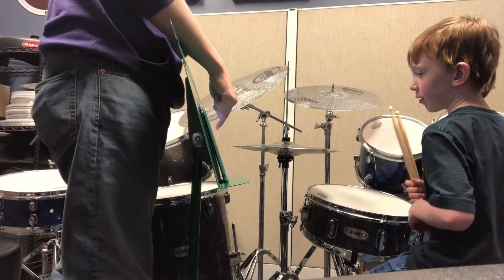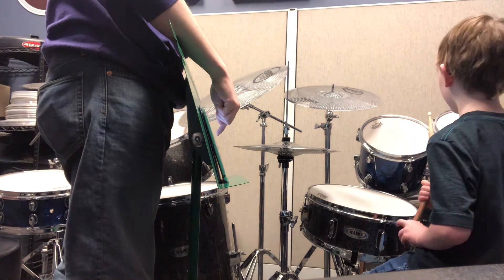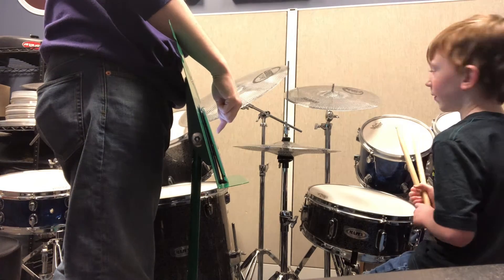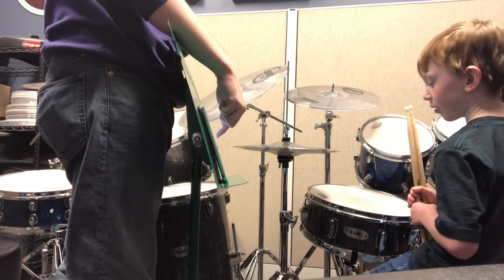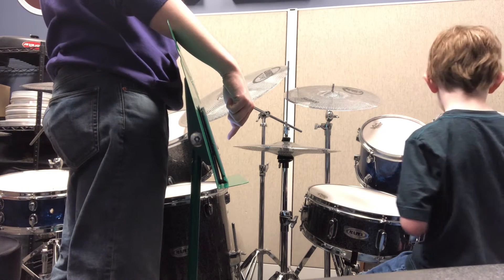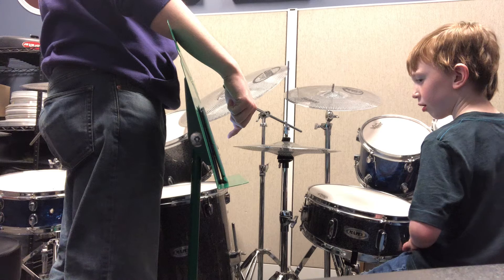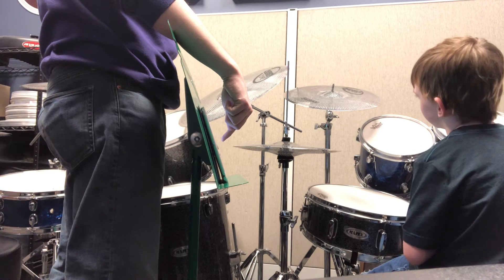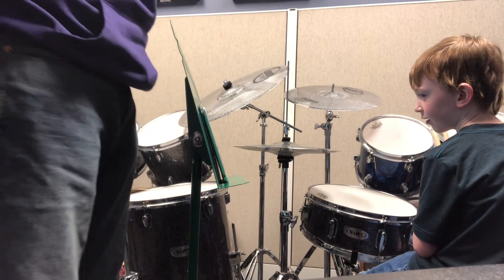Breaking down the drumset with Rock’N’Rollin Book 1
The SD? HT? MT? Yup, those are parts of the drum set, and he was able to quickly identify those from the Rock’N’Rollin’ Drumset book 1.

In Book 1, we feature:
⏭ Colored Icons for the student to learn the set quickly
⏭ Transition to a simple staff that puts the colors onto lines similar to traditional sheet music.
⏭ Plenty of activities outside of playing music for the young beginner!

Facebook.com/zsmusicpublishing

We offer both print and digital copies for:
▶️ Single Student Books
▶️ Studio/School License
▶️ Teacher Reference Books